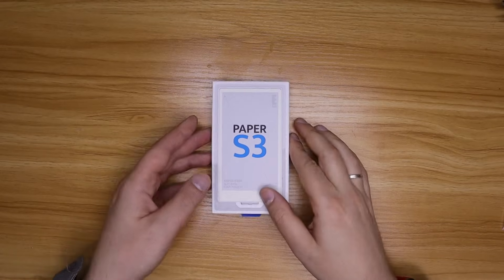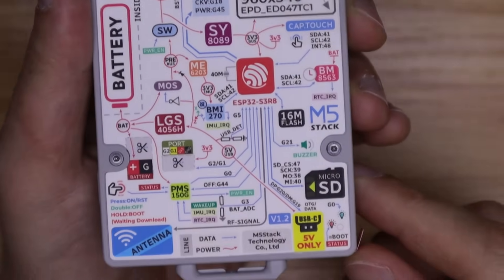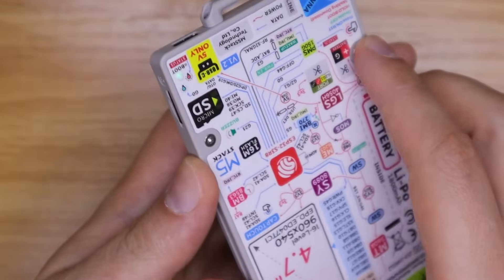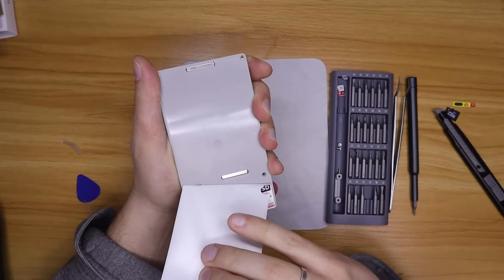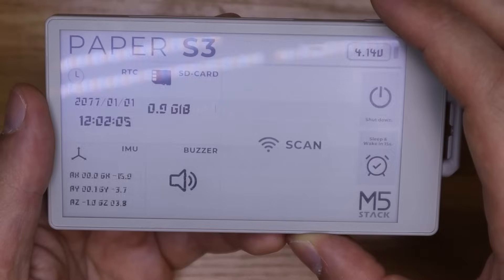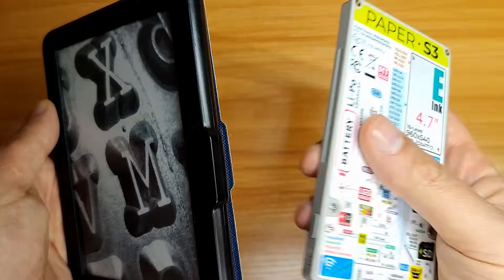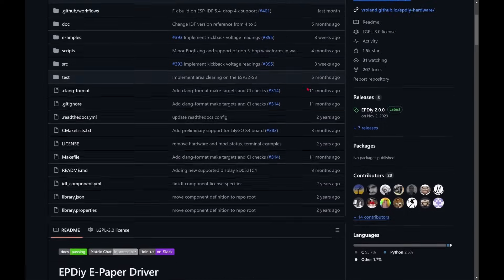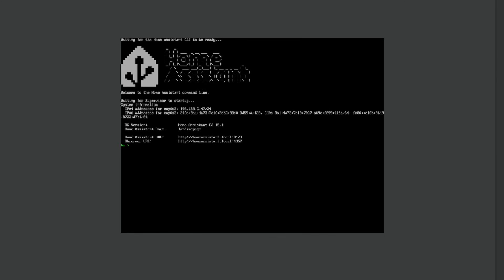E-reader for geeks? M5Stack PaperS3 review!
Platformio.ini configuration :
[env:PaperS3] platform = espressif32 board = esp32-s3-devkitm-1 framework = arduino board_build.partitions = default_16MB.csv board_upload.flash_size = 16MB board_upload.maximum_size = 16777216 board_build.arduino.memory_type = qio_opi build_flags = -DESP32S3 -DBOARD_HAS_PSRAM -DCORE_DEBUG_LEVEL=5 -DARDUINO_USB_CDC_ON_BOOT=1 -DARDUINO_USB_MODE=1 lib_deps = epdiy= M5Unified=